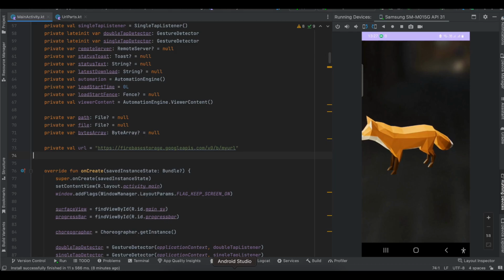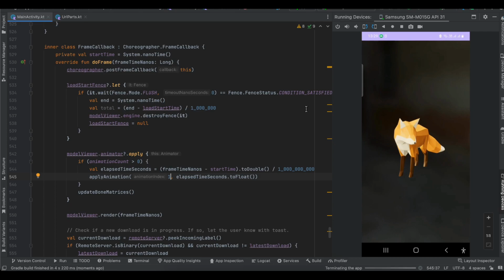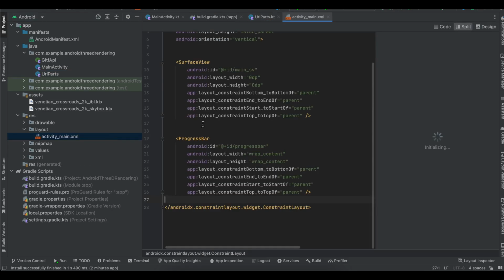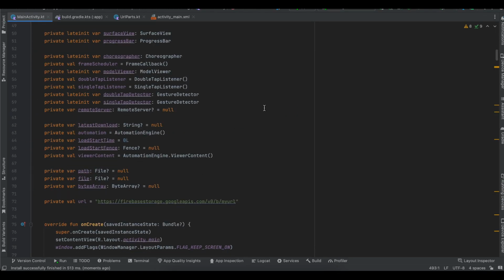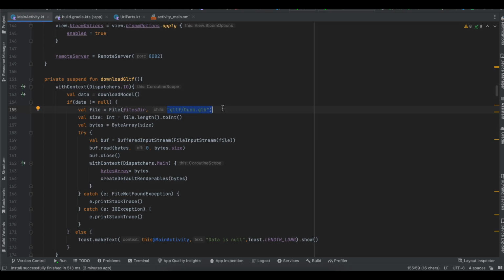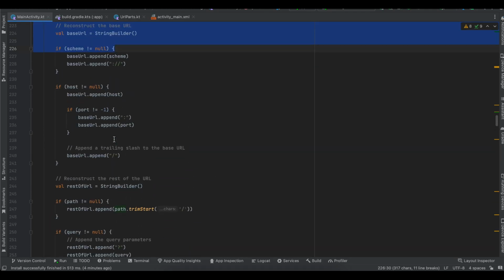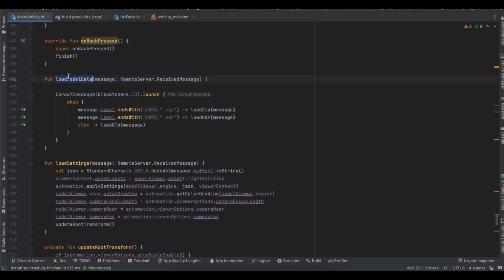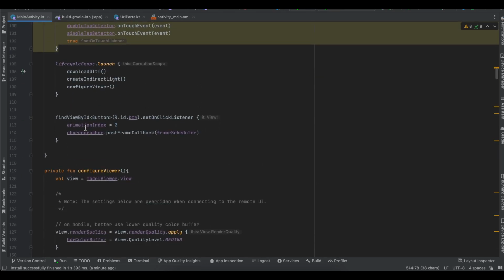How to play animation for 3d models in filament native android app kotlin